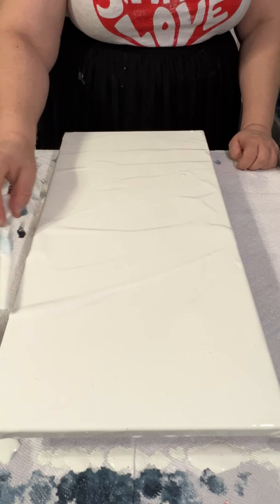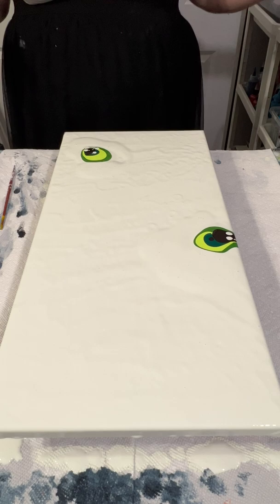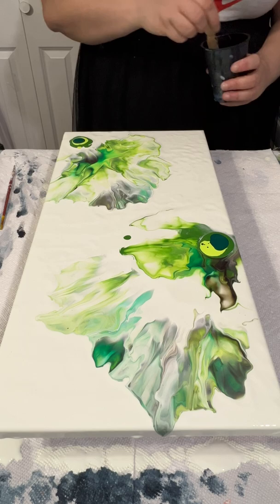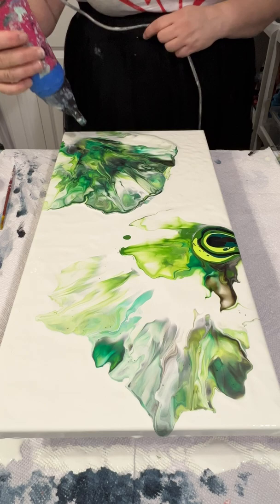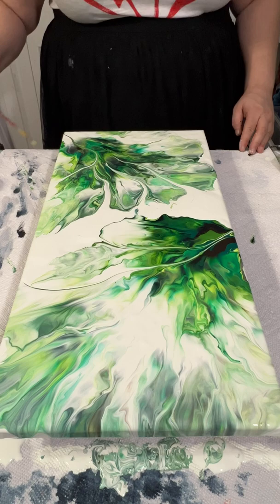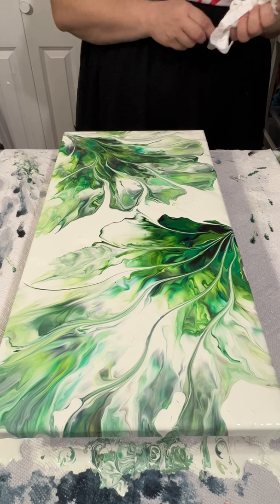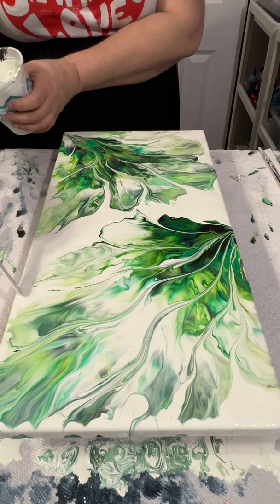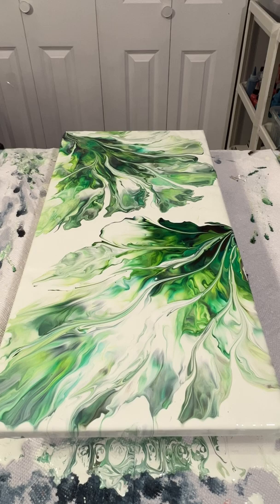So many mistakes! Modified Dutch Pour - Botanical Leaves (or lettuce)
I’m not sure if these are leaves or lettuce 😀

I made a lot of mistakes in this one. The paint was too thick, I didn’t use enough of it, then used too much… some days are just not your days!

But in the end, I really do like the finished result!

All the paint is mixed with with just water.

The base layer:
- Liquitex Basics - Titanium White with a tiny bit of Deep Green.

The colors:
- Liquitex Basics - Deep Green mixed with Brilliant Yellow Green (I think)
- Liquitex Basics - Brilliant Yellow Green
- Liquitex Basics - Phthalocyanine Green
- Liquitex Badics - Mars Black
and a mix of:
- Liquitex Basics - Phthalocyanine Green, Phthalocyanine Blue and Mars Black